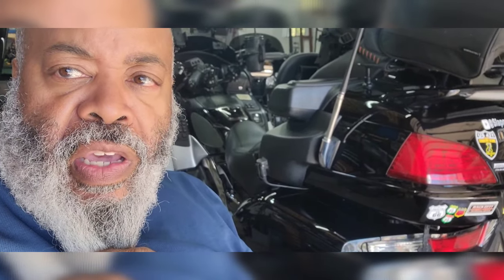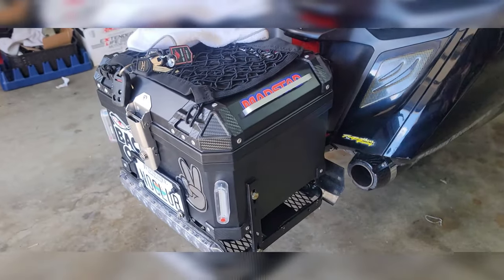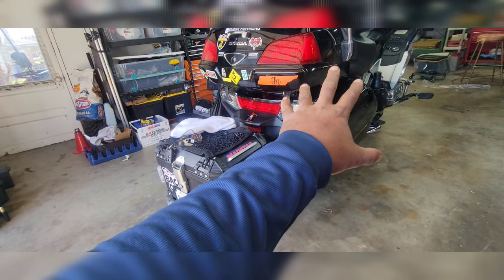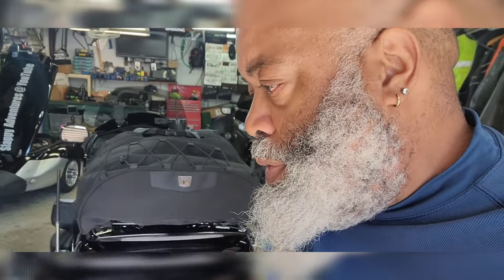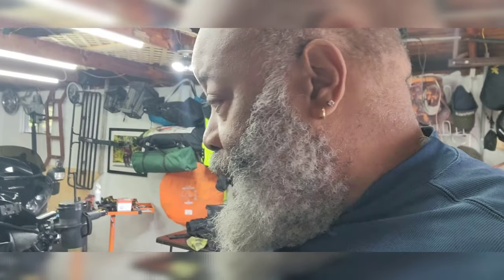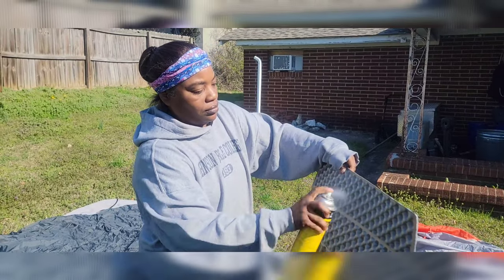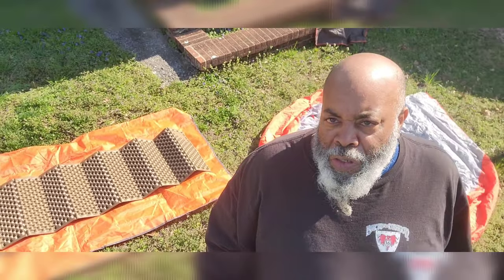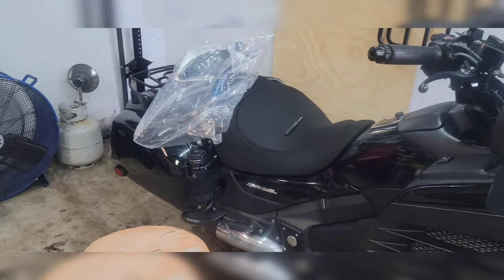Getting gear ready for Cowboycamping to PacificCoastHighway.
@quik video editing app @gopro 8 Black sena 10c pro @Harley-Davidson Road Glide Harley-Davidson Honda Goldwing GL 1800 F6B Foothills Parkway Wears Valley Tennessee Foothills Parkway Missing Link Honda Goldwing GL 1800 @Kinemaster editing app quick editing app 06 Suzuki Boulevard M109R motorcycle travel motorcycle Adventures motoercycle camping fishing Hannigan trikes Can-Am Spyders Deals Gap tail the Dragon Highway 129 Great Smoky Mountains Foothills Parkway @HJC helmets Vega helmets LS2 Rebellion the ride back and forth to work @Food Lion @FaceBook Duane Slappy Jackson Instagram slappyadventuresyoutube

@Suzuki Boulevard M-109R @Gopro 360 Max @1964 Oldsmobile Super 88 @Hannigan GL trailer @Yeti double dark side Honda GL1800 F6B @Killboy.com @rammounts gopro camera mounts @letsride TicTok UPS frieght @Amazon @ebay @LS2 Rebellion @Relive App

Slappy Adventures Amazon Store
360 Camera
Gopro 8 Black
HJC Helmets
LS2 Rebellion Helmet
Butler Extreme Mug Holding System
Fishing Rod Reel Combo
Man Ripstop Tactical Men Pants
Randy Sun Waterproof socks
CNC Machined Ext Session Walking Stick
clips for pamts
multi tool walking stick
camping Cot
sleeping bag
Beef Jerky
Sena 10c Commuication Headset
8 piece Motorcycle LED Lights Kit Strip/Multi-Color Accent/Glow LED Strip Lights/Motorcycle LED :Flexible Lights Kit Strip with Remote Controller for Harley Honda Kawasaki Suzuki Ducati Polaris KTM BMW